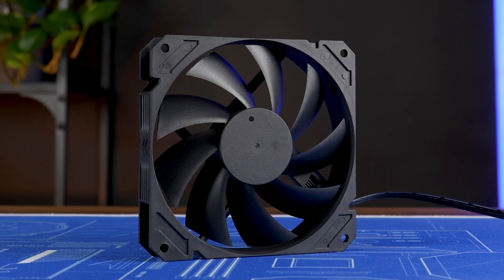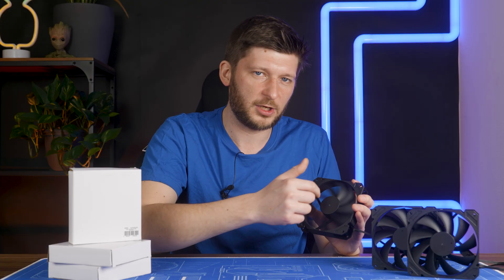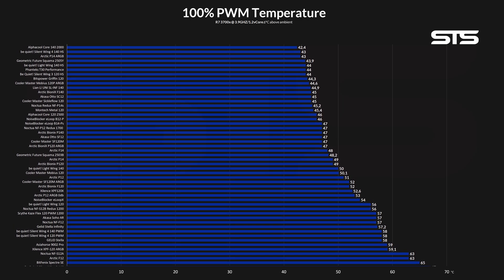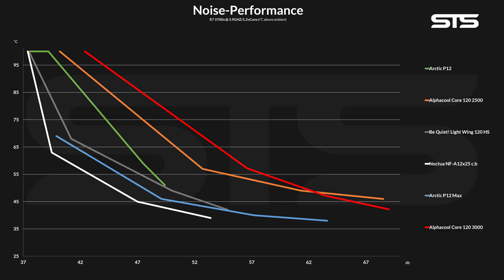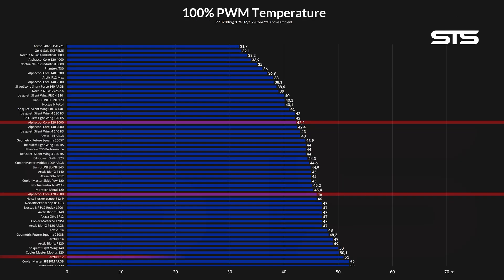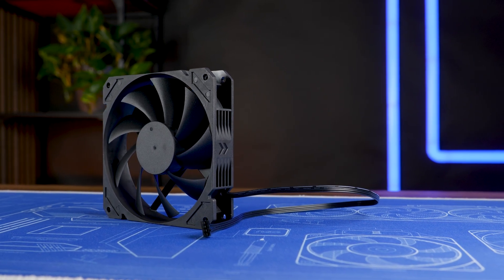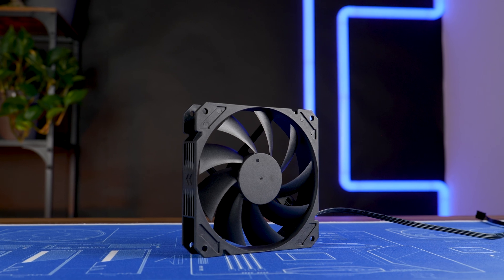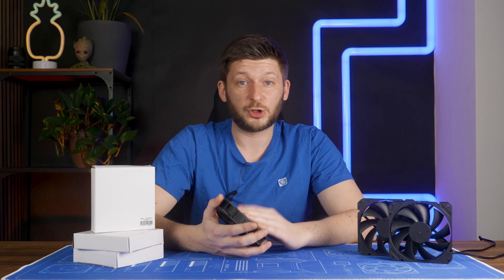Alphacool Core 120mm 3000RPM Fan - Can it get any louder?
After having a look at the Alphacool Core 120mm 2500RPM, let's review the 3000 RPM Version! Will it be that different from the 2500 Version?

How we benchmark Fans - Noctua NF-A12x25 vs Phanteks T30 Results Explained

--  on Amazon

0:00 Intro Alphacool Core 120 3000
00:20 Specs & Features
01:35 Noise
02:10 Max-Speed Benchmark
02:50 Noise to Performance
04:20 Price
04:50 Summary
06:20 Quality Control
07:00 Outro